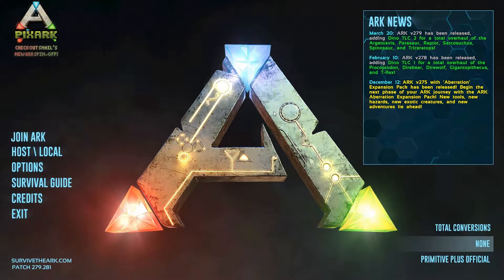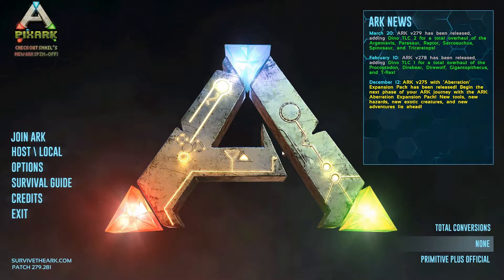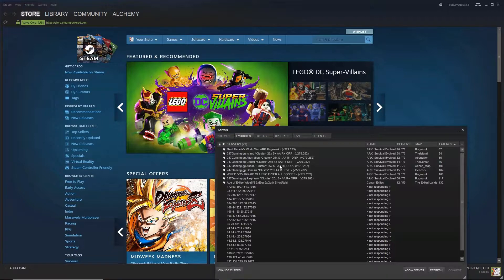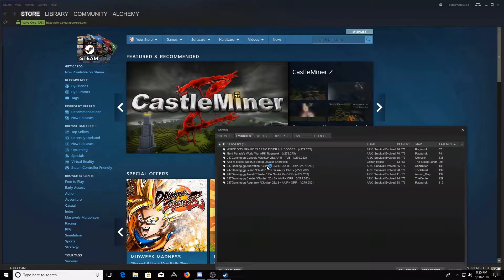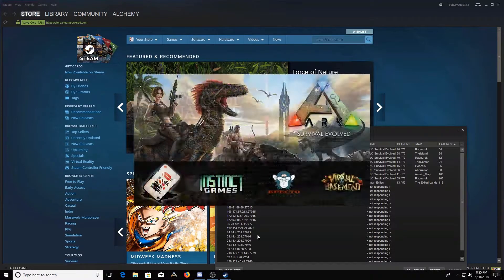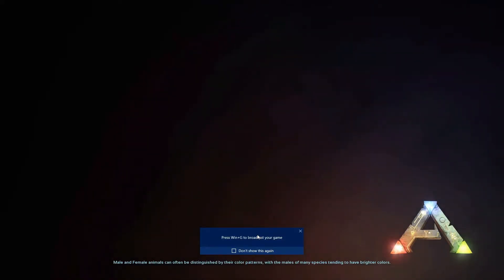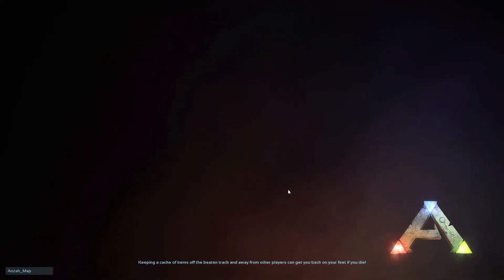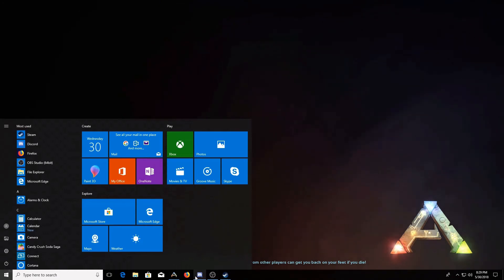Ark Survival Evolved: Reinstall Error Fix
I found a work around for the reinstall bug with Ark Survival Evolved on Steam. When ark has already been installed and it tells you it needs to be installed upon launching the game this is a potential solution